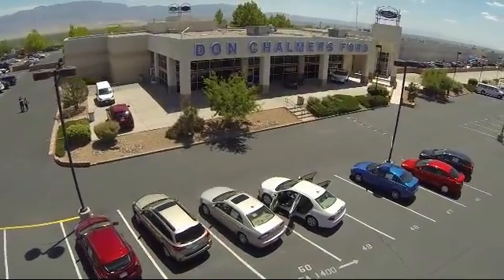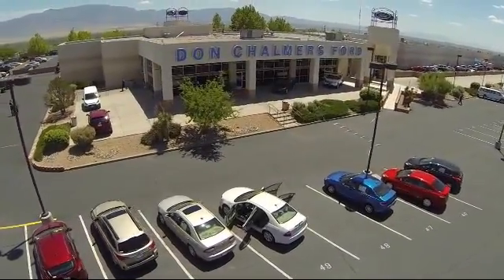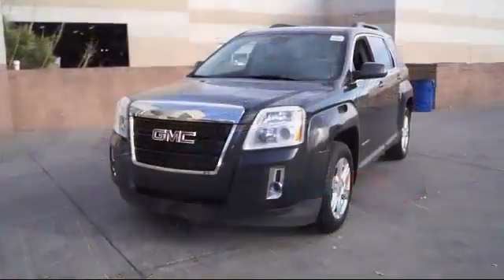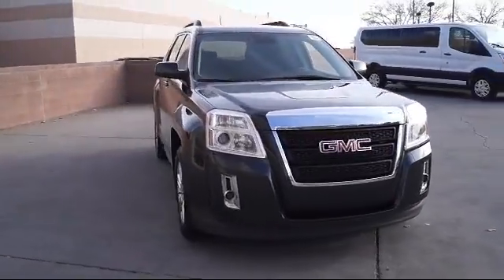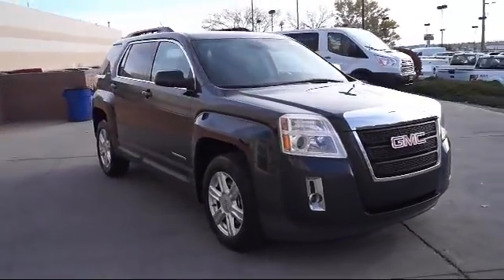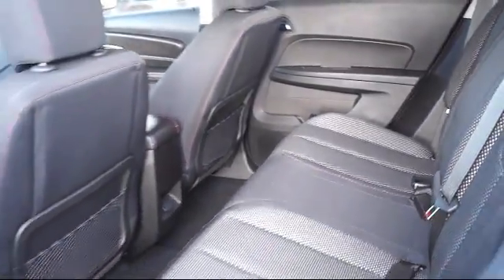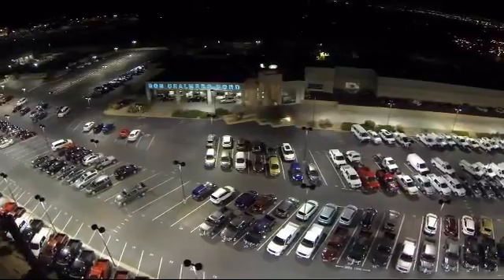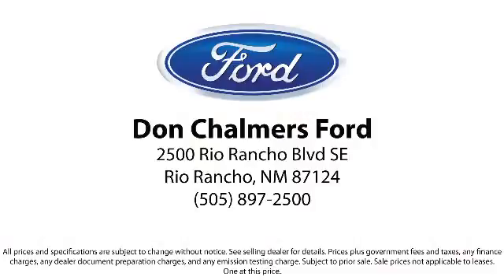2014 GMC Terrain Sport Utility SLE-2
2014 GMC Terrain Sport Utility SLE-2 - Stock Number: 524787A - VIN: 2GKFLWE34E6199709.

2500 Rio Rancho Blvd., S.E.